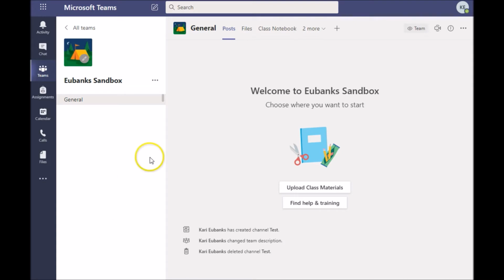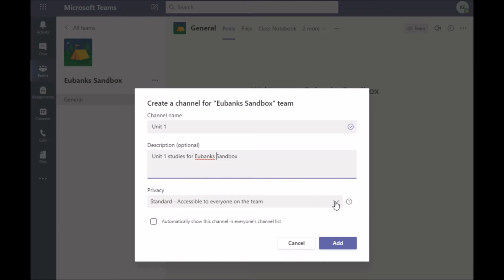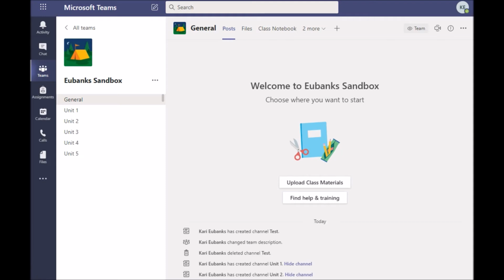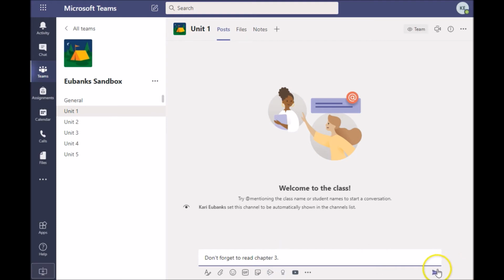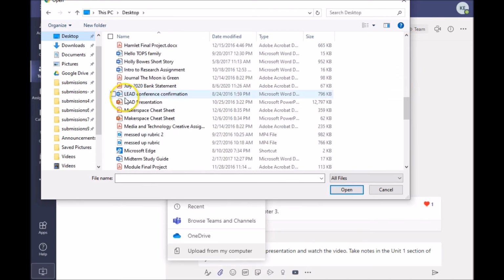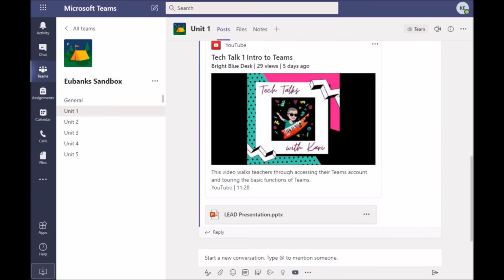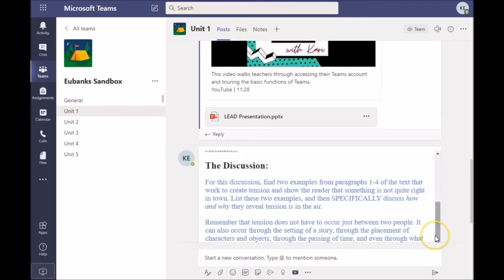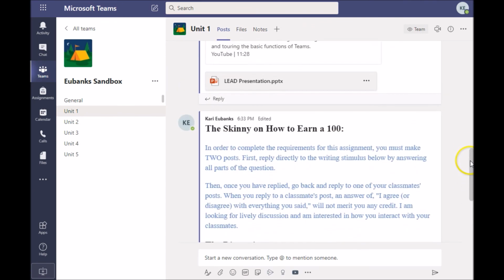Tech Talk 3 Channels in Teams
This video is an introduction to channels in Teams. It also walks teachers through how to use posts.